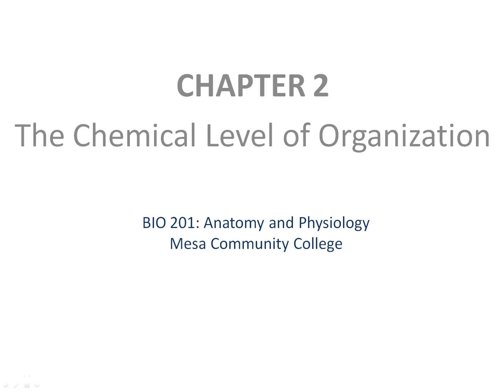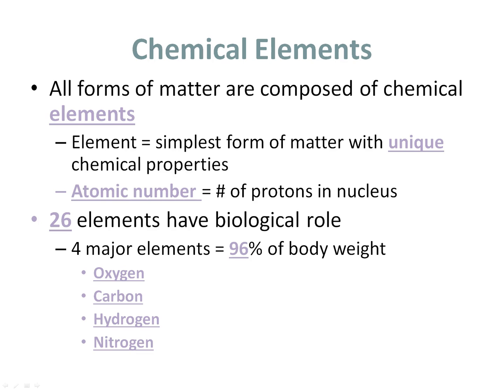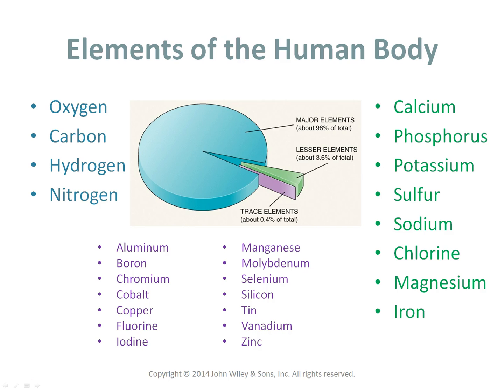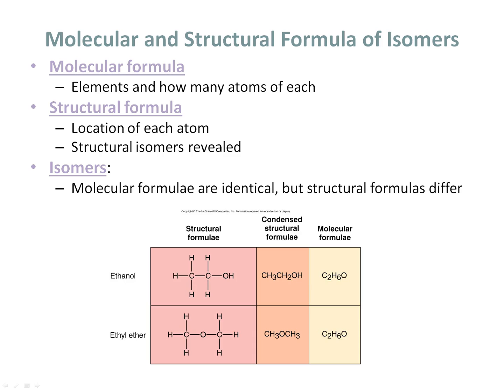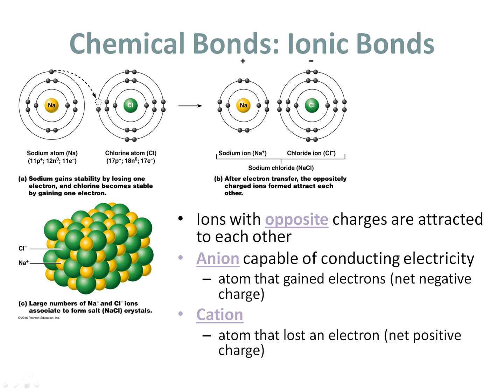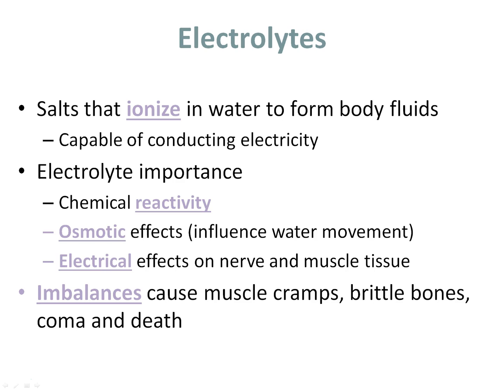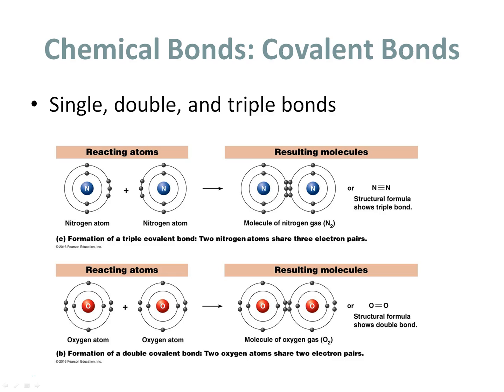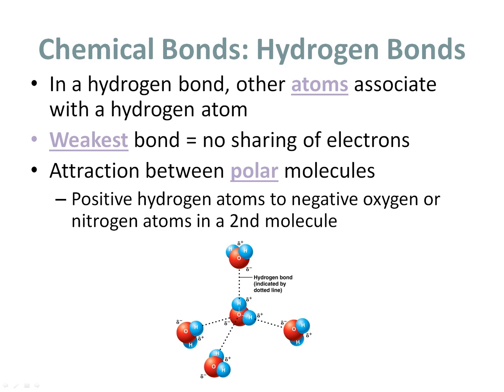BIO201 Chemistry Part 1: Elements and Molecules